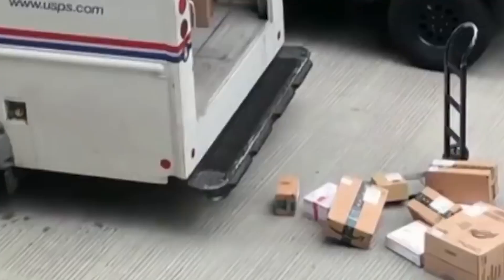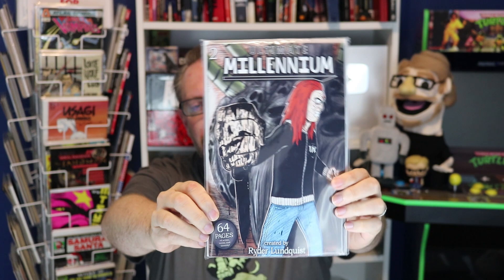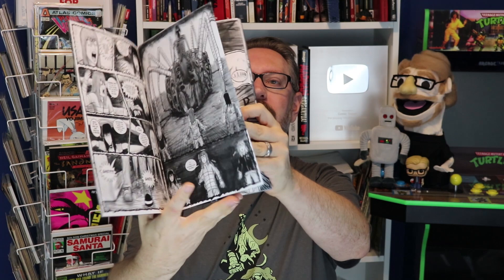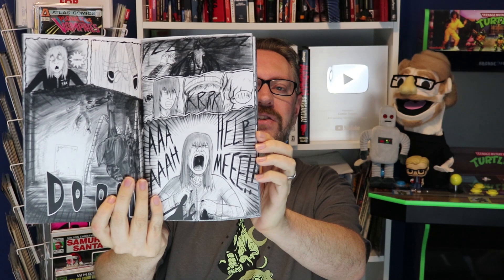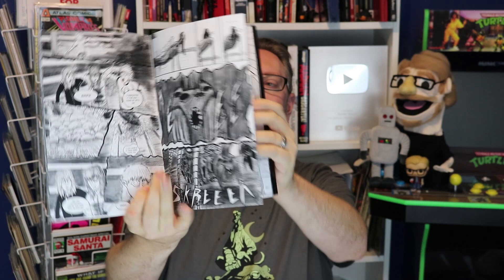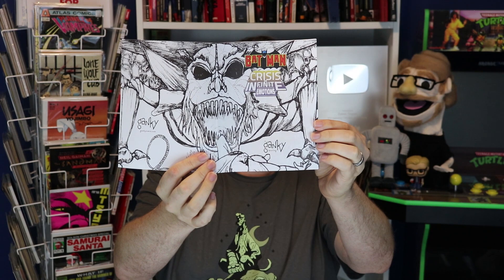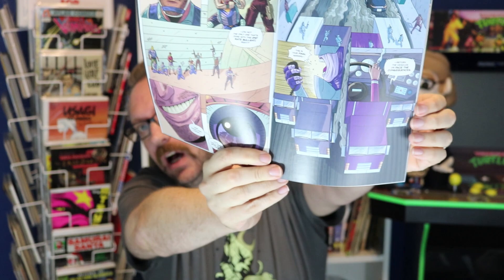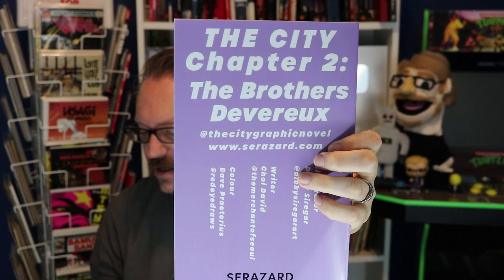Unboxing Viewers' Comics for October, 2022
Send letters, comics, but no small animals to:
Comic Tropes

Here is the stuff that viewers of Comic Tropes and Pros and Cons sent me in August of 2022.

New Masters and Outcasts of Jupiter by Shobo and Shof Coker